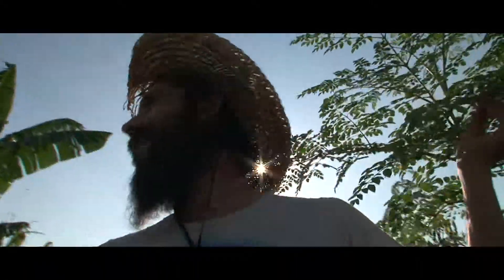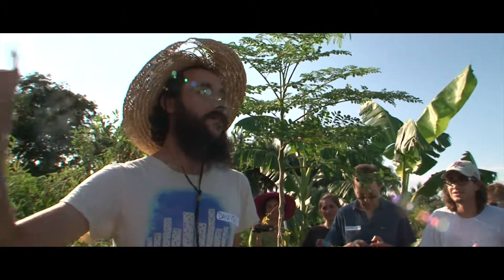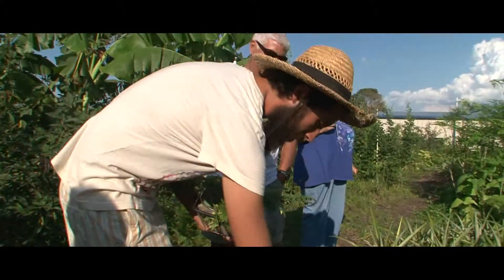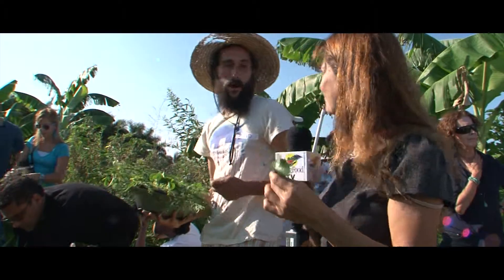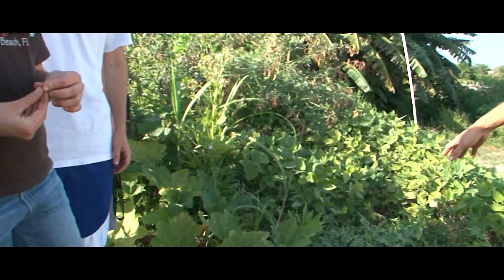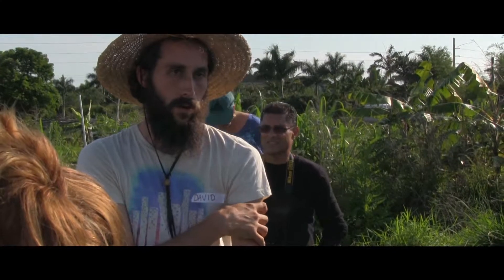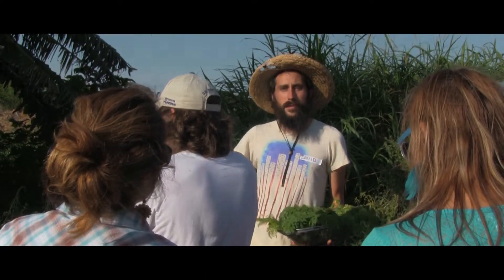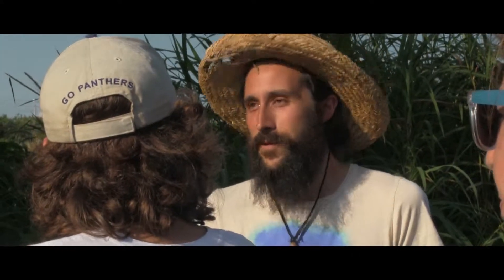Treehugger Organic Farm Tour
Creating a resilient community begins with education. Everyone has something to share, and everyone has something to gain. We offer classes taught by our farmers and folks from the surrounding community.

Living Food Films is a project of Vision Earth Society. We create documentary films about people who choose a raw and living food diet for better health and longevity.